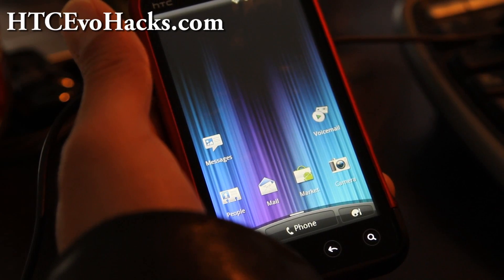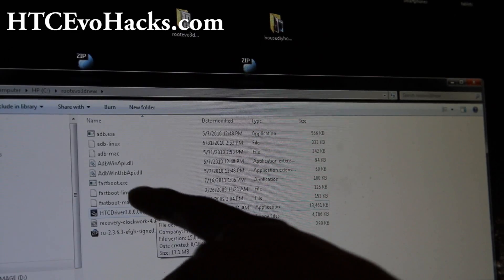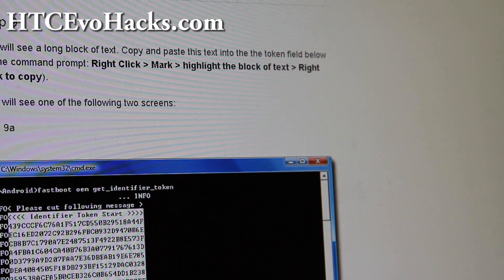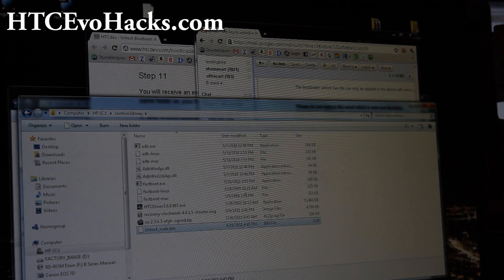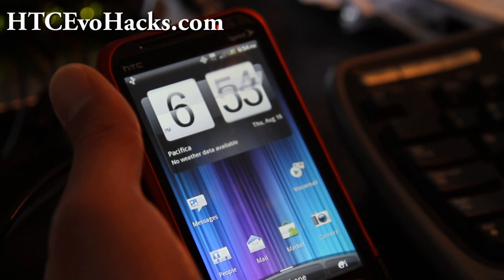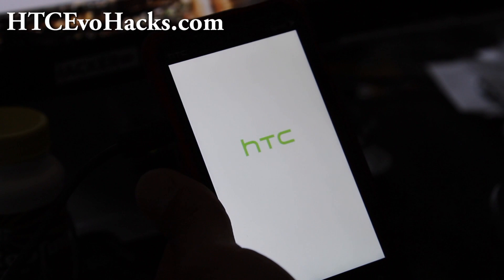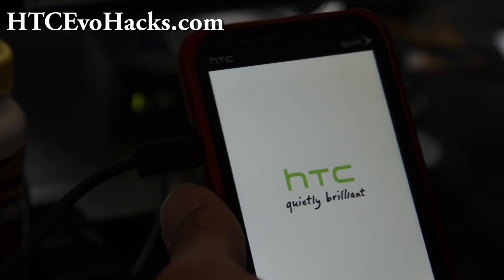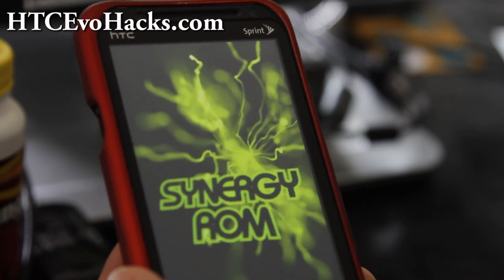How to Root Evo 3D on Win/Mac/Linux! [NEW][HTC METHOD]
Here's how to root your Evo 3D, based on the latest OTA update and on HTC's unlock method.

Works on Windows, Mac and Linux!
For Mac users, please replace "fastboot" with "./fastboot-mac".

For Linux users, please replace "fastboot" with "./fastboot-linux.